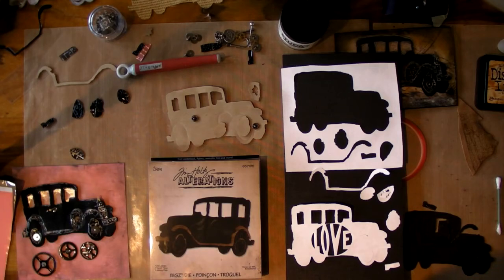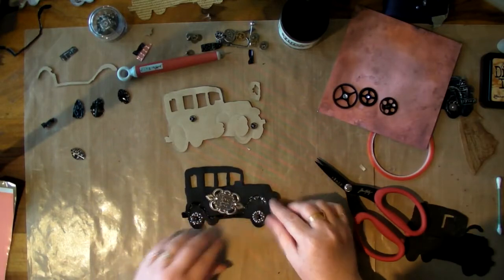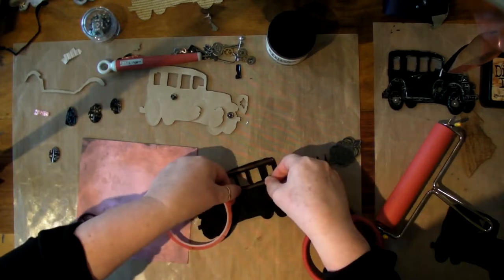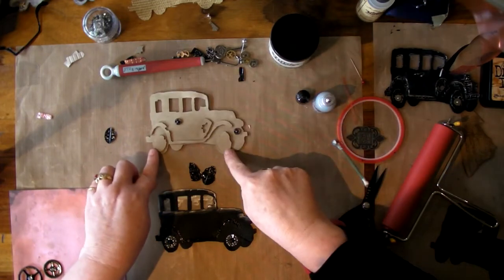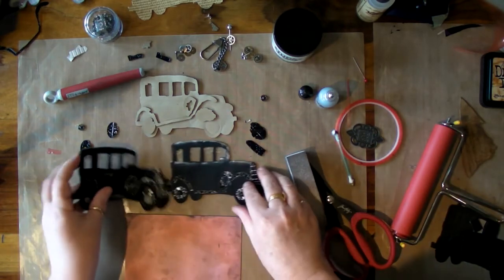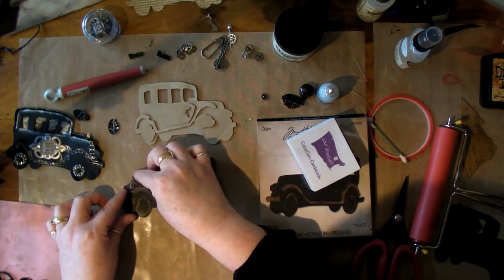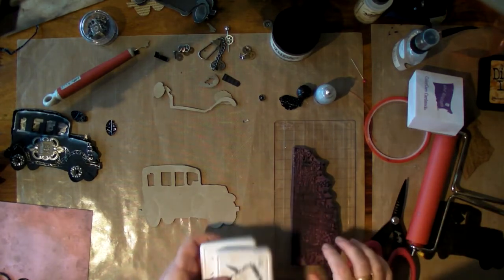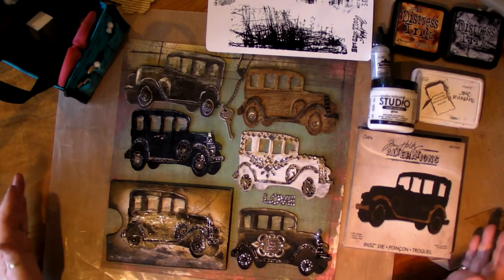How I Make Tim Holtz Old Jalopy